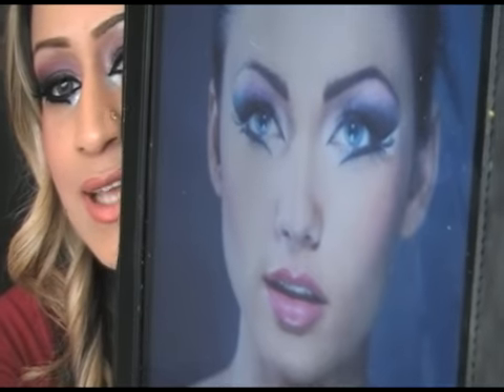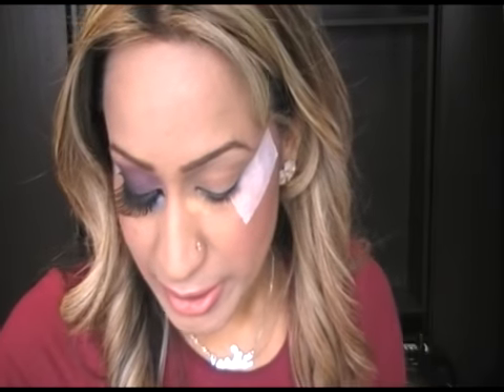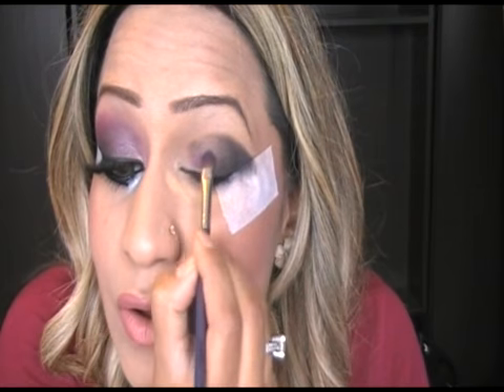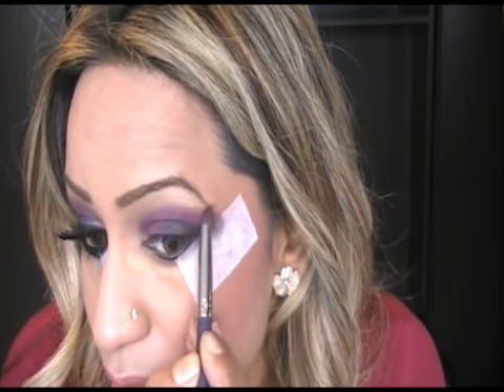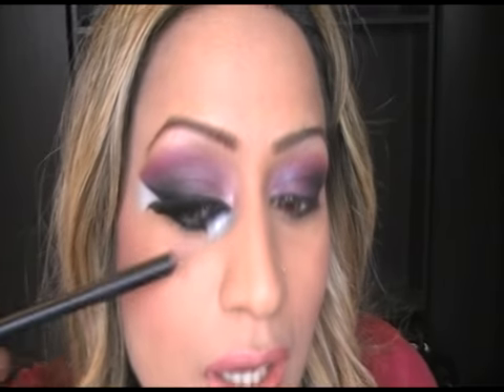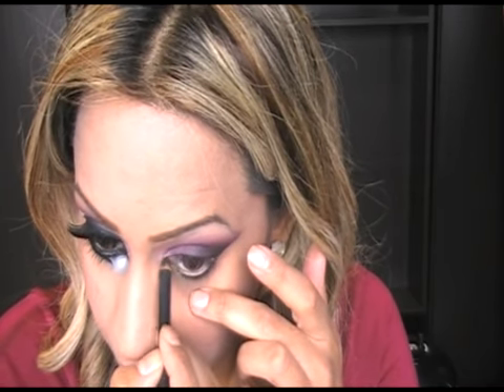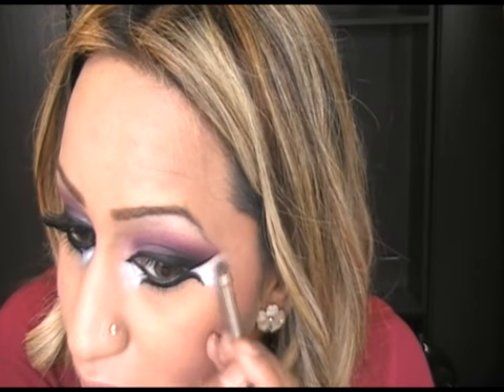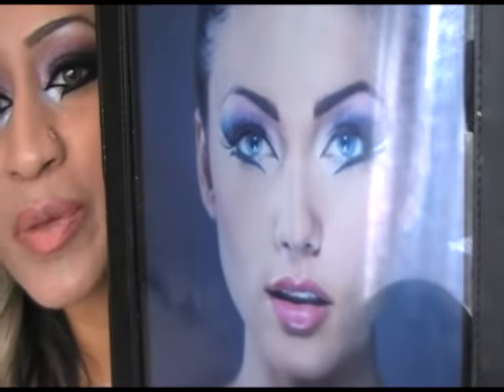Arabic Khaleeji Inspired Makeup Tutorial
show you how to create a beautiful Arabic Khaleeji inspired Makeup tutorial.

This tutorial uses:

Eyeshadow
Sculpt Beauty PRO Artists Palette

Blush
Sculpt Beauty PRO Warm Blusher & Highlighter Palette

Lips
The Sculpt Beauty Lip Stick & Lip Gloss Palette

Lord & Berry Kohl Pencil in Black for her waterline & top eyeliner
Loreal Lash Architect Mascara in Black

Intro music is a track entitled 123 by JME from the album Famous